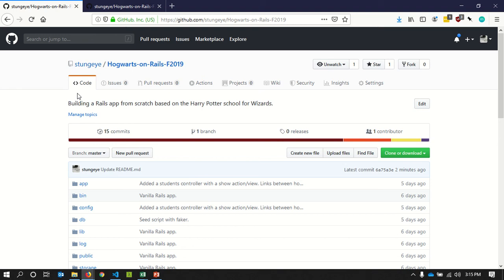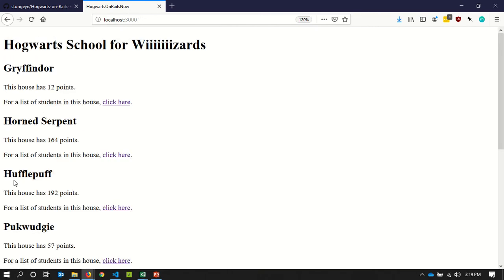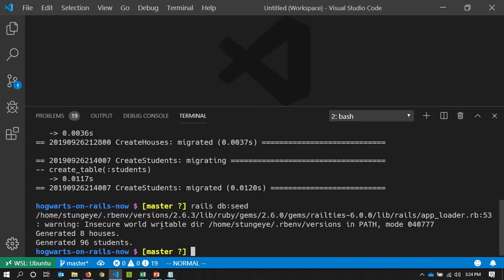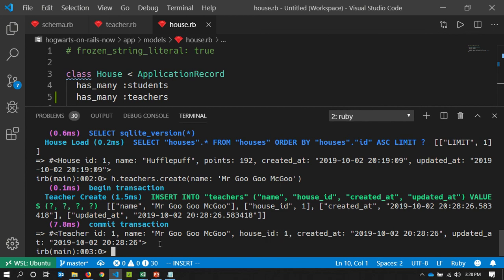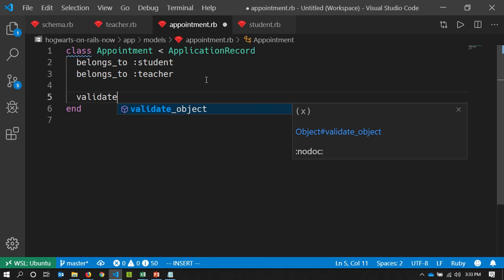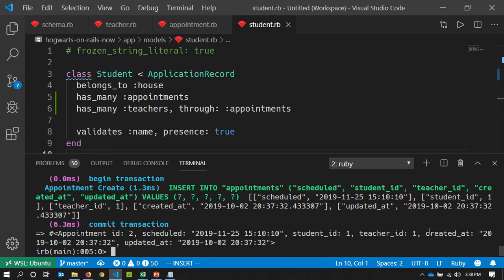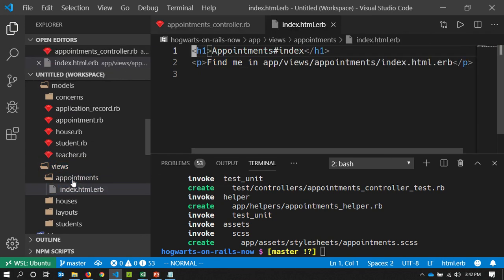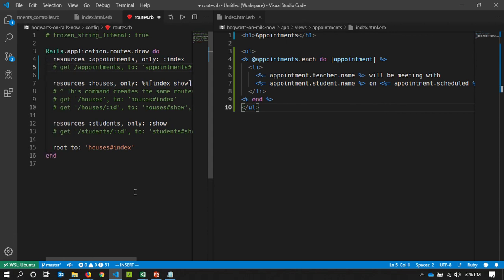F2019 Hogwarts - Part 3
Building a Rails app from scratch based on the Harry Potter school for Wizards.

In part three we add two new models to our project for teachers and appointments. The appointments is a many-to-many join table with a reference to both a teacher and a students.